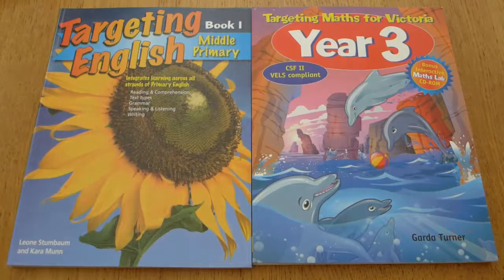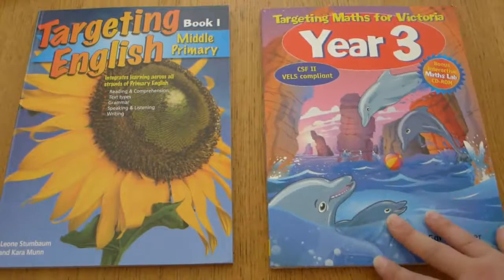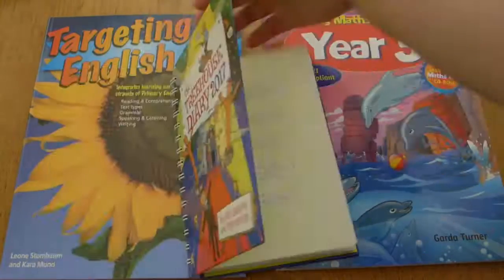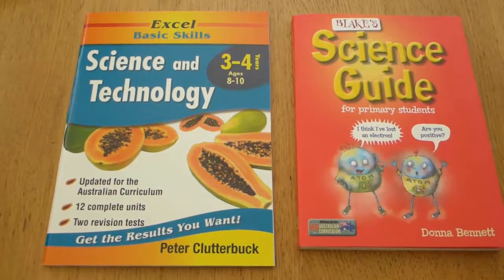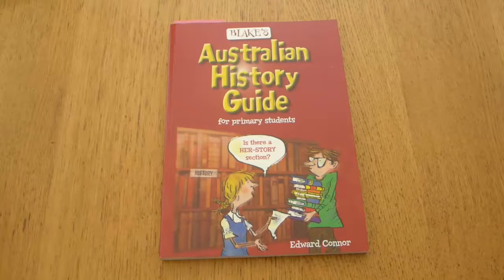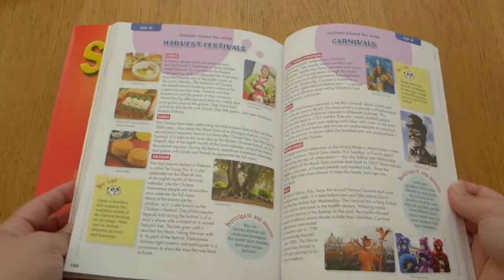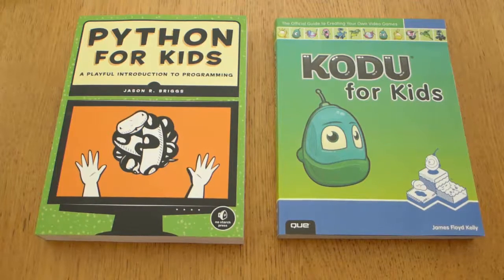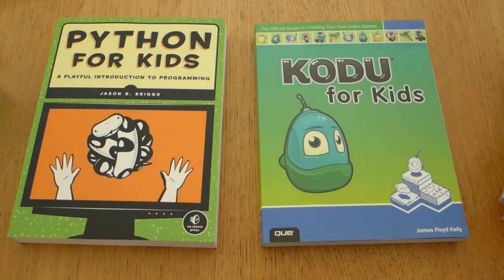3rd Grade Homeschool Curriculum 2017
3rd Grade Homeschool Curriculum 2017 - the resources we'll be using in 2017 for year 3 in Australia.

Python For Kids
Kodu For Kids